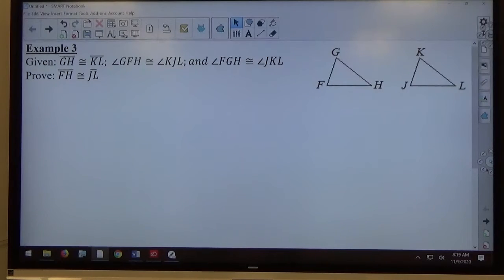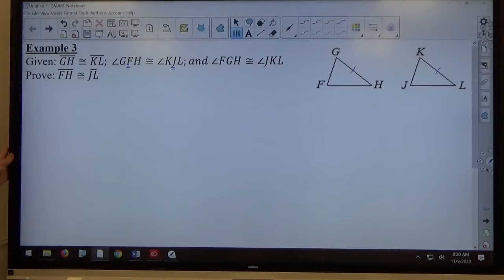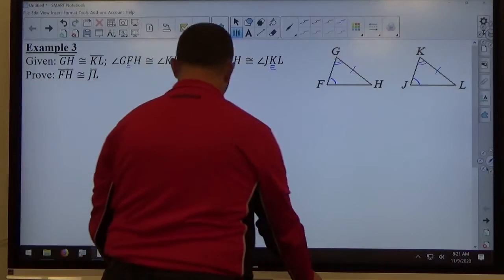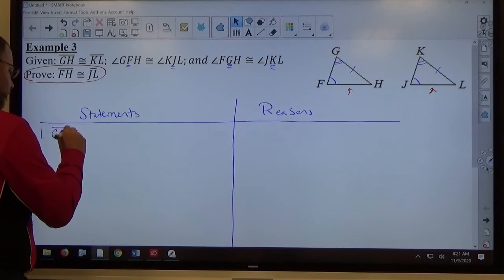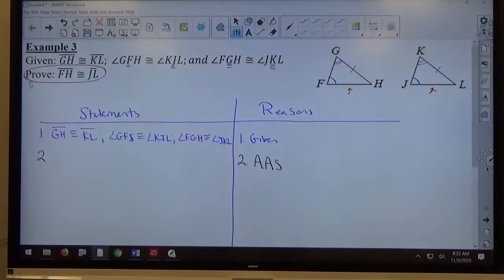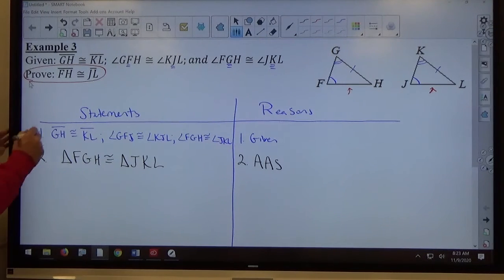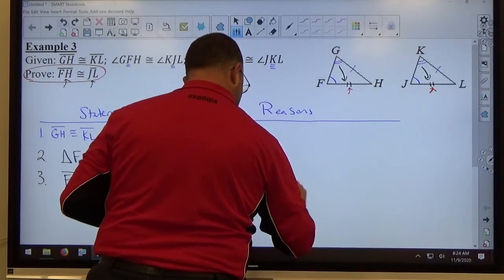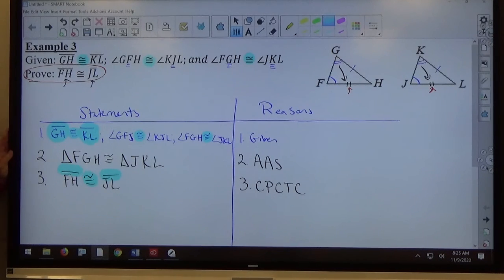Chapter 4-4 Example 3